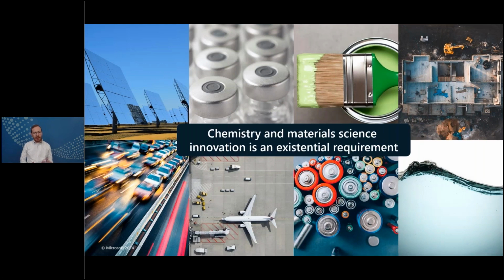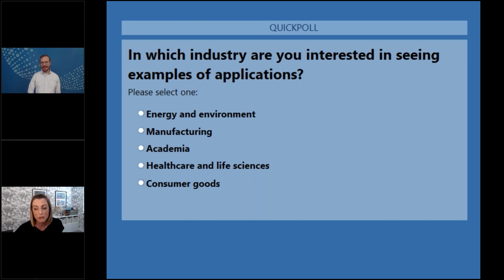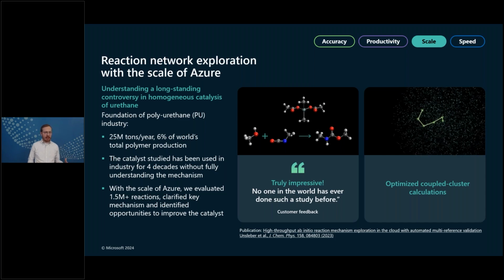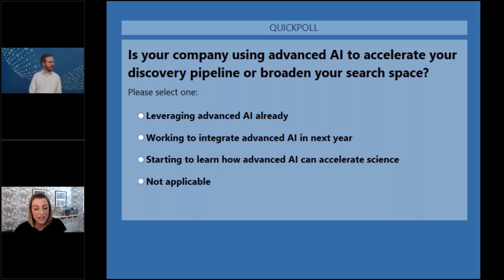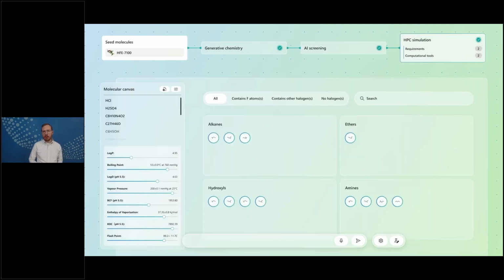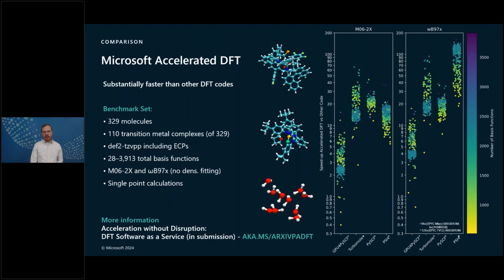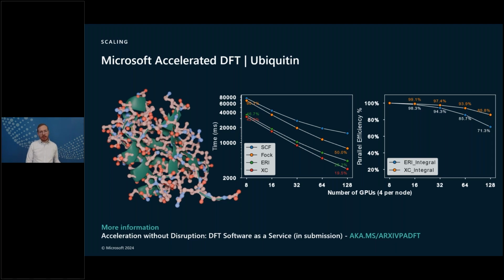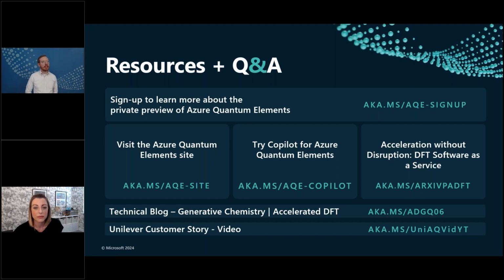Expanding AI and next generation simulation tools to accelerate scientific discovery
Today, we stand on the brink of unprecedented innovation, with advanced AI models ushering in a new era for scientists to find better solutions to urgent challenges.

In this special session, Microsoft take a deep dive into the latest advancements across AI and simulation tools, looking at how new capabilities will enable R&D professionals to create and understand new solutions to complex chemistry problems.

By watching this hour-long webinar – broadcast live on 27 June – you will get a first look at upcoming announcements of Azure Quantum Elements features and see examples of use cases that are empowering chemists to accelerate the discovery pipeline.

Register when the video is available soon and:

• Discover how recent AI advancements are empowering scientists to discover novel molecules
• Learn how one of the world’s largest consumer goods company’s is leveraging HPC and AI to drive innovation and accelerate the development of new products
• Explore the latest tools to accelerate certain chemistry simulations including density functional theory and molecular dynamics